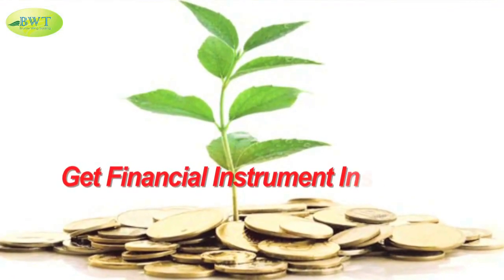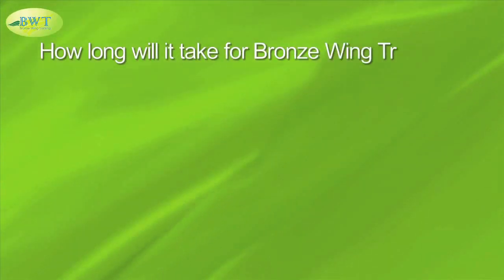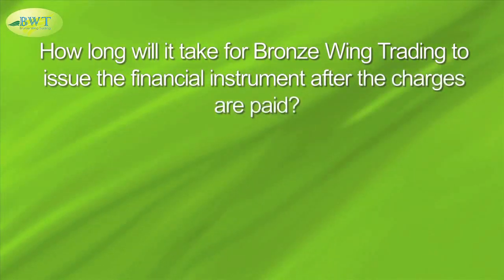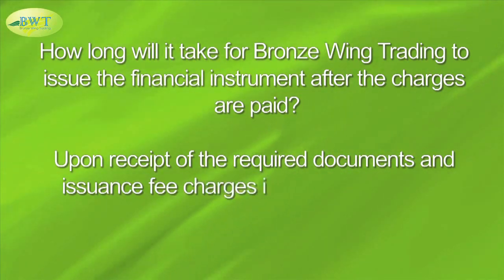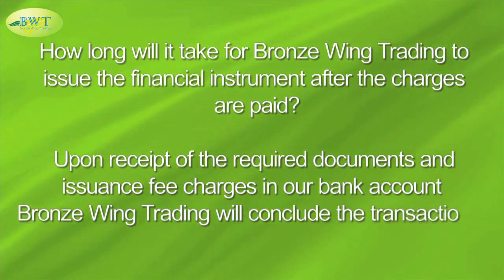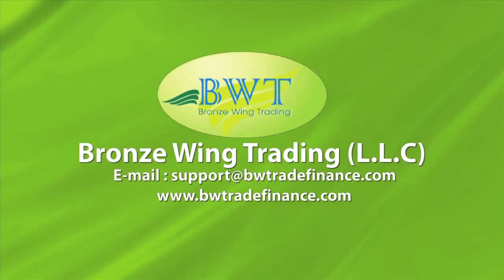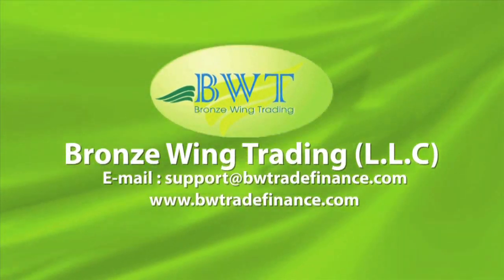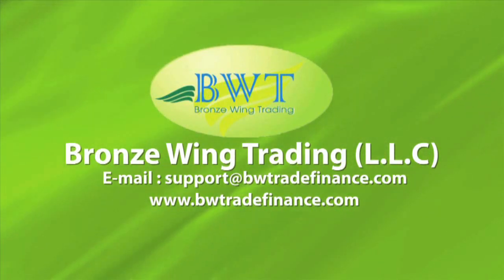Financial Instruments Providers – Issuance of Financial Instruments – Bronze Wing Trading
Bronze Wing Trading, the financial instruments providers in Dubai has helped more than 25,000 clients to avail their required bank instruments within 24 - 48 working hours.

We provide Bank instruments on behalf of buyers and in favor of suppliers to conclude their deal successfully. To proceed with the issuance of financial instruments, we inform the client about the service charges to begin the transaction.

And after receiving the service charges and issuance fee charges, we will request the bank for the issuance of the required financial instrument. We strive our best to conclude the deals within 24 - 48 working hours.

In this video, we have discussed the FAQ as follows:

Q1: How long will it take for Bronze Wing Trading to issue the financial instrument after the charges are paid?

A: Upon receipt of the required documents and issuance fee charges in our bank account; Bronze Wing Trading will conclude the transaction in ONE Banking Day.

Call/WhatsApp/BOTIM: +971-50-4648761